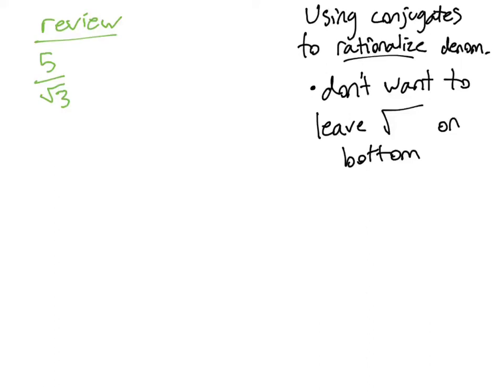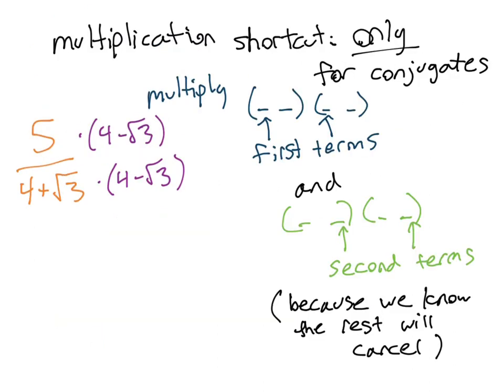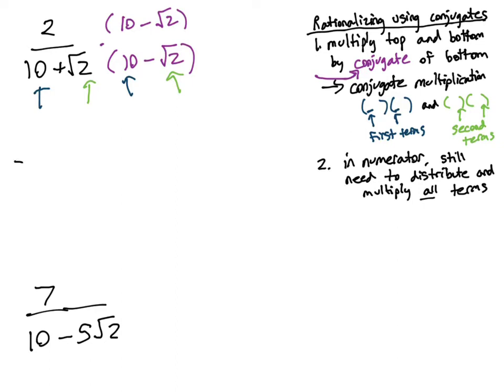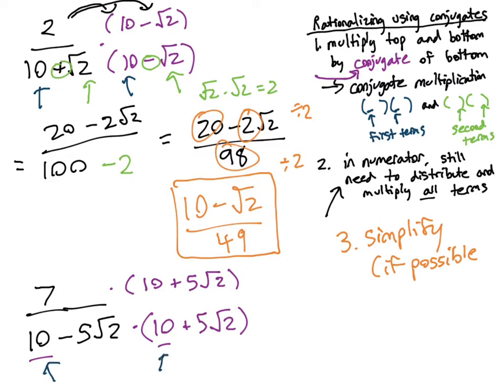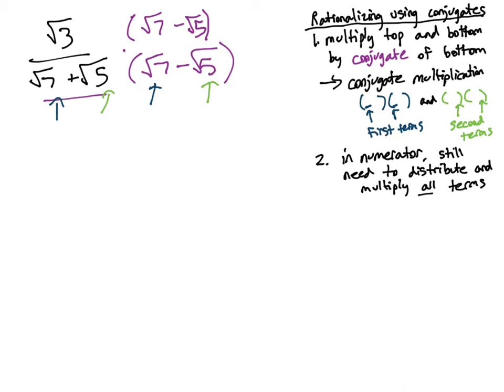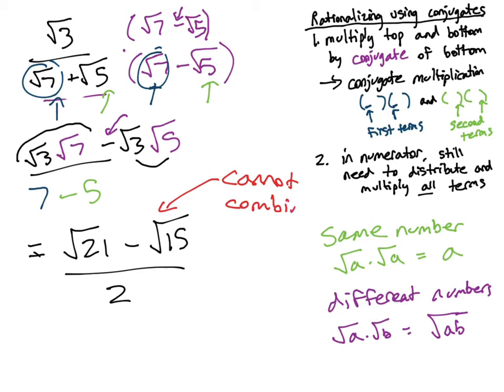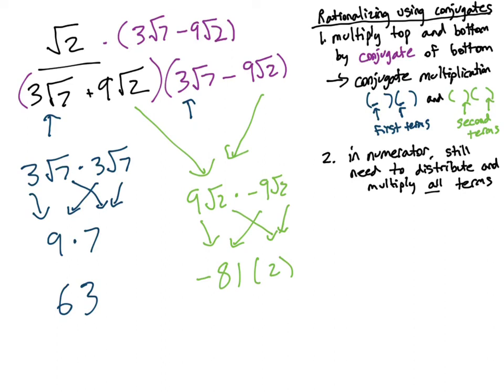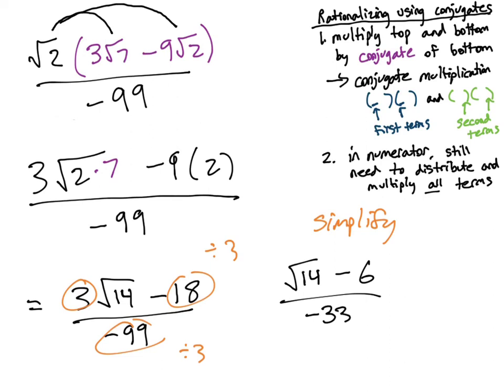rationalizing with conjugates